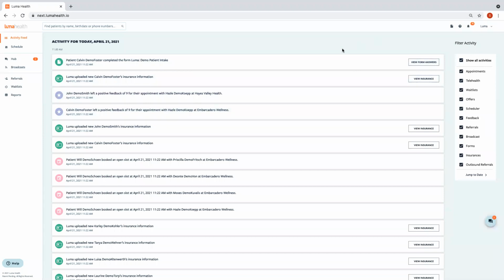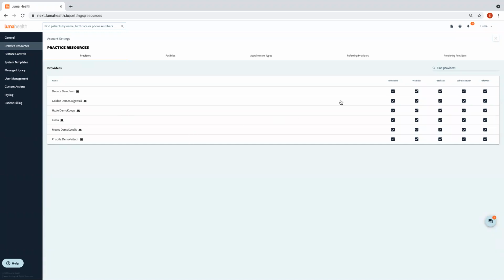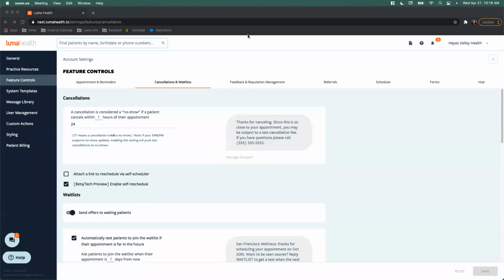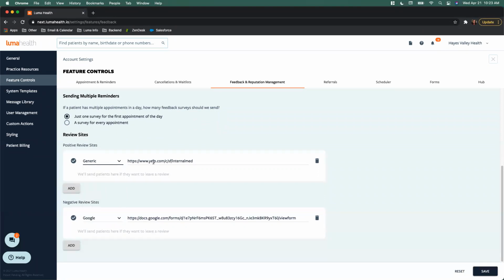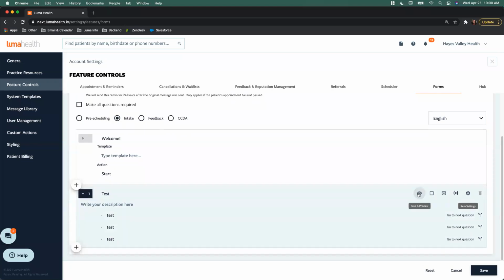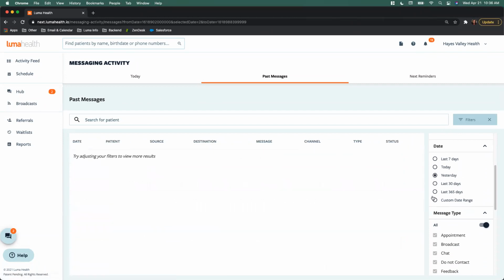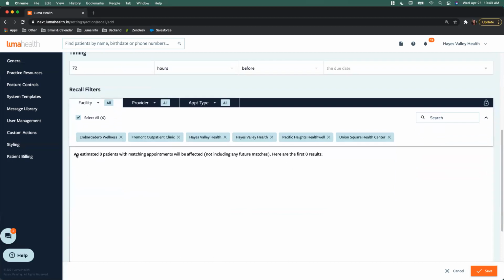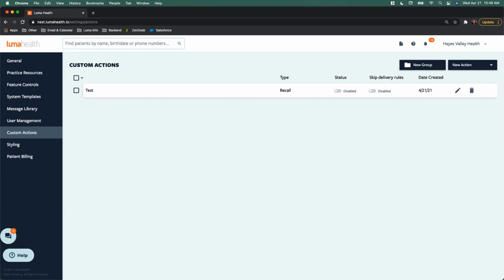April 2021 Office Hours: Luma Health Back to Basics 101